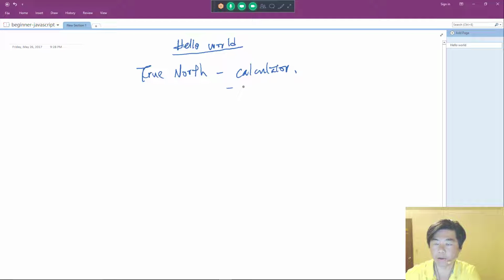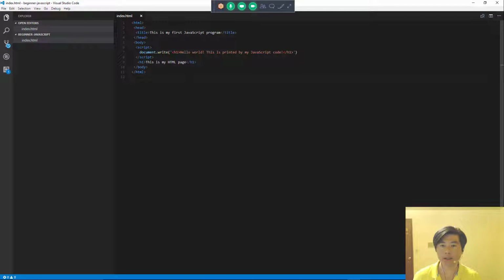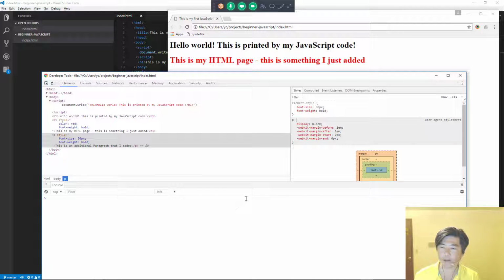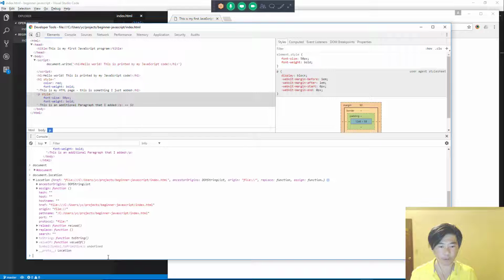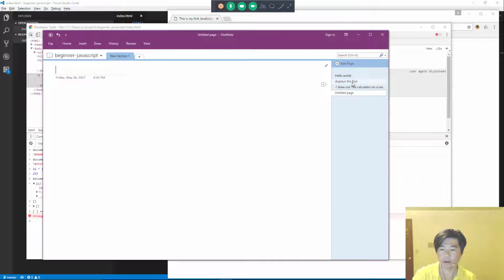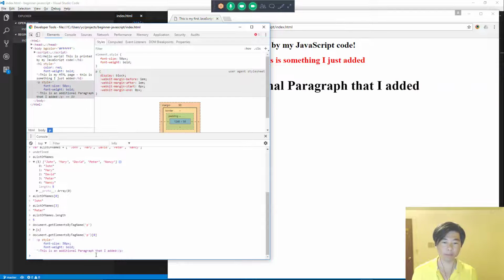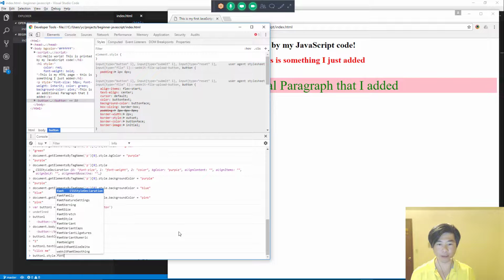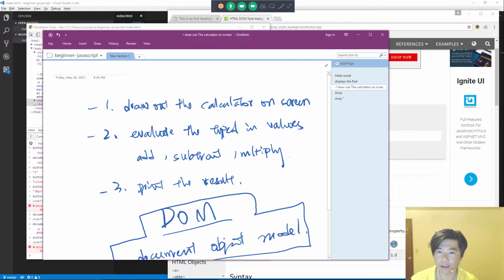JavaScript for Complete Beginners - Session 2 - A Tour of DOM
The next step in learning JavaScript - let's take a look at the DOM (Document Object Model).